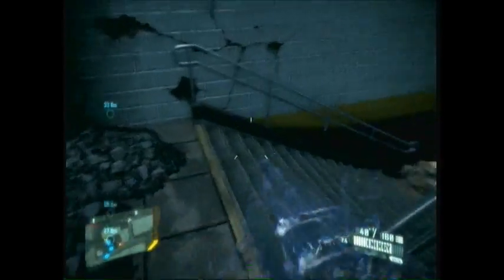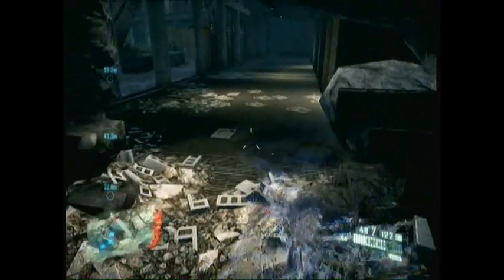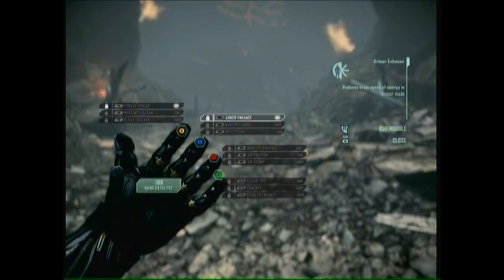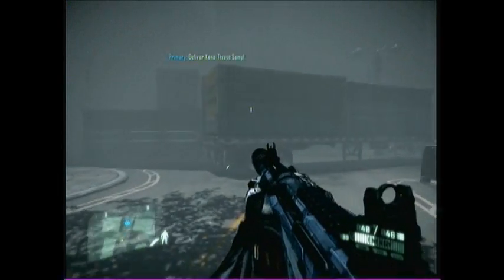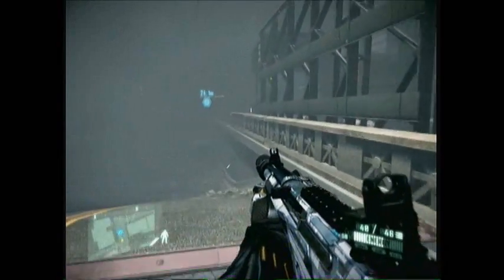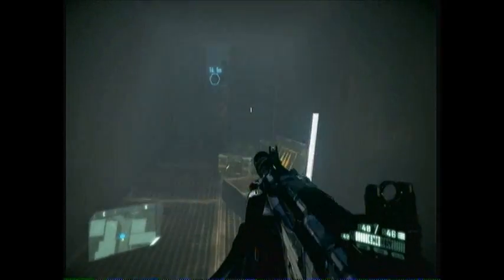Crysis 2 Sudden impact Part 1 (With commentry)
Xbox Gamer Playing through Crysis 2 Mission Sudden Impact part 1

Halo Reach
Halo 3
Halo wars
Halo odst
Cod 4
Cod mw2
Cod black ops
Boarderlands
Command and conquer Tiberium Wars
Rainbow six vegas 2
Gears of war 1
Gears of war 2
Crysis 2

Xbox Gamers

xTPDx P3ZZ4
xTPDx GPGraham
SoliderTom
xTPDxTakumi
DaRk ViPeR NuFc
xTPDxGYchick